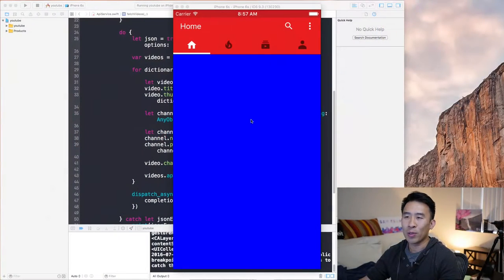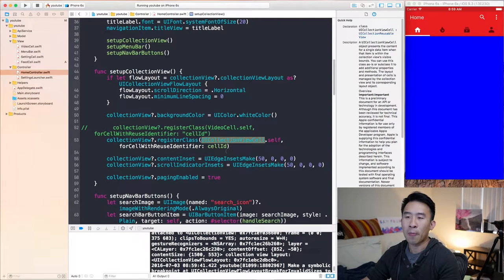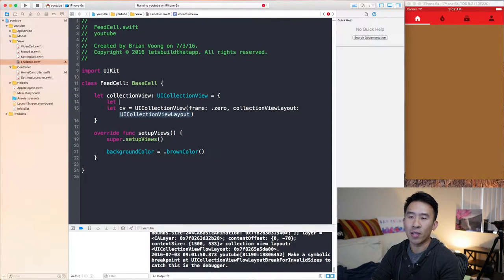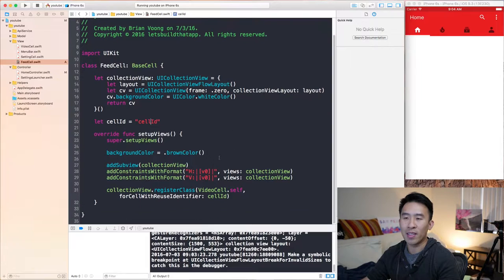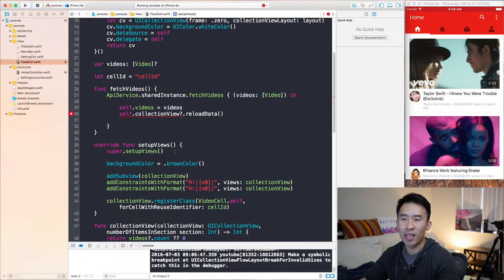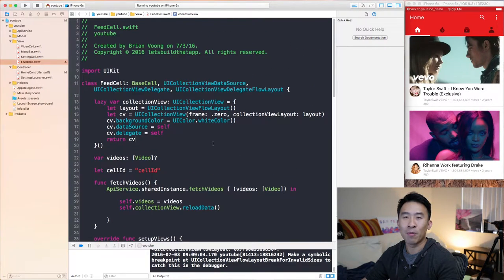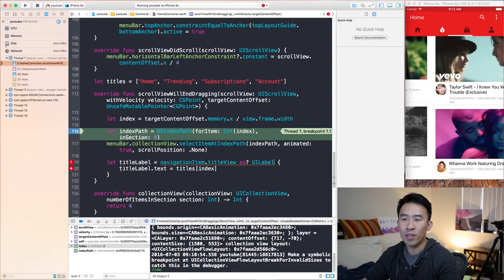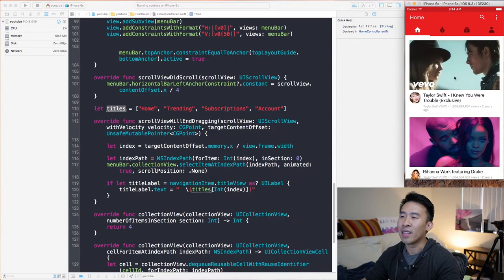Swift: YouTube - How to Render Vertical Video Cells in Horizontal Layout (Ep 13)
In this episode, I'll show you guys how to easily bring back our home feed video cells.  We'll do this in a way that separates our code nicely into a different cell class so that it'll be easier to maintain further down the road.  Lastly, we'll take a look at how to change the title in our nav bar to appropriately respond to section changes in our home controller. Enjoy!

Want to learn more about iOS Development? Here are a few additional playlist resources on my channel: